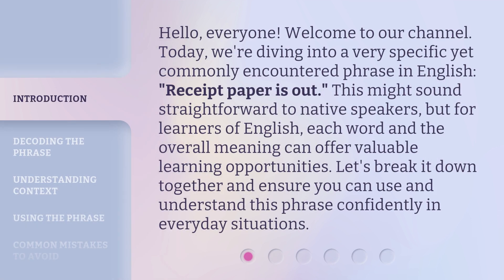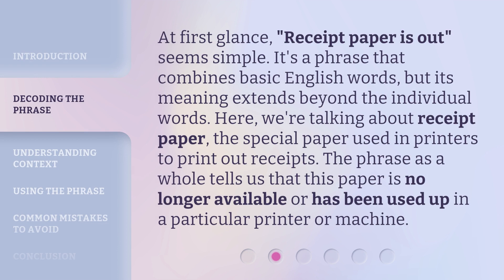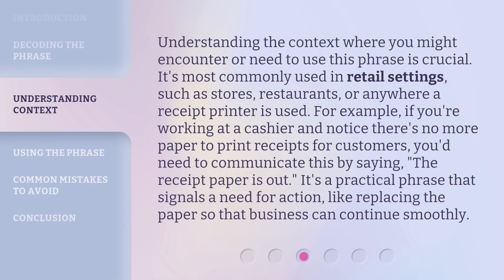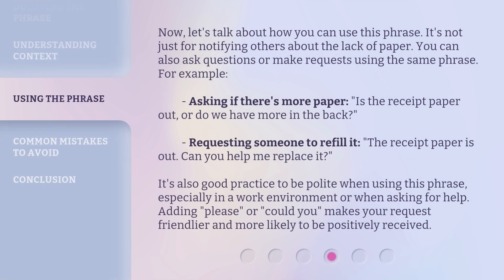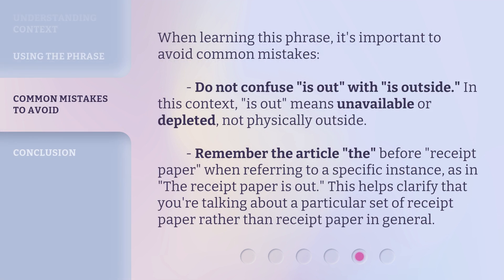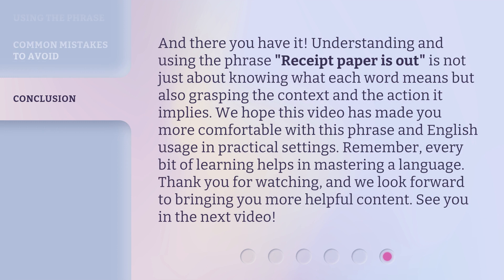Understanding the Phrase: "Receipt Paper is Out"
Decoding: 'Receipt Paper is Out' • Learn the true meaning behind the common workplace phrase 'Receipt Paper is Out' and how it can affect your day-to-day tasks.

00:00 • Introduction - Understanding the Phrase: "Receipt Paper is Out"
00:37 • Decoding the Phrase
01:06 • Understanding Context
01:42 • Using the Phrase
02:25 • Common Mistakes to Avoid